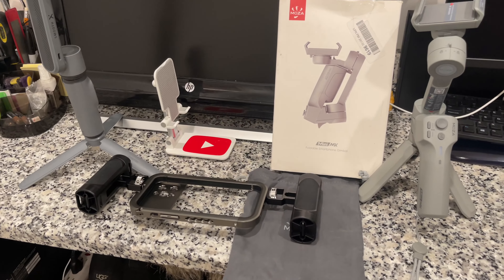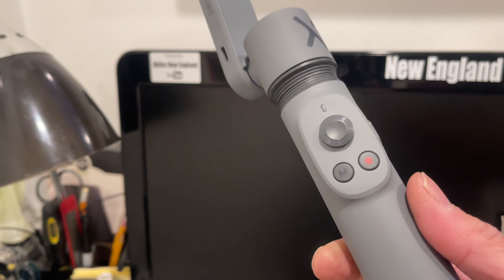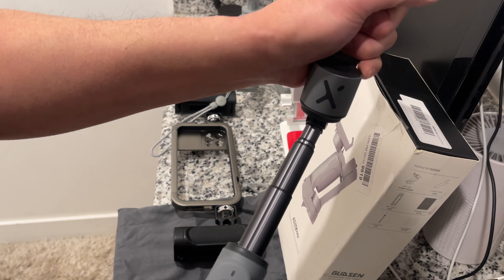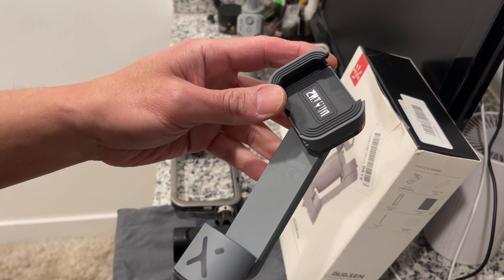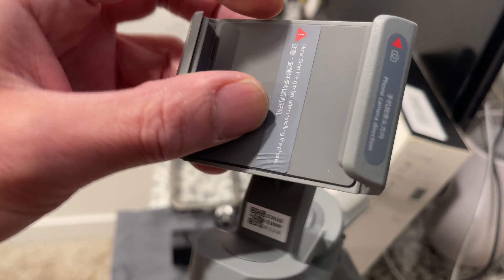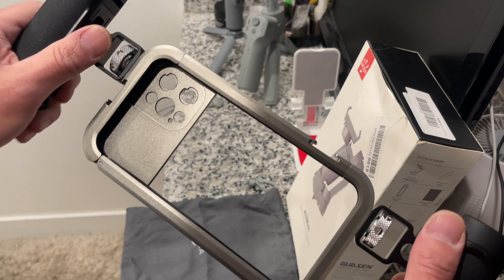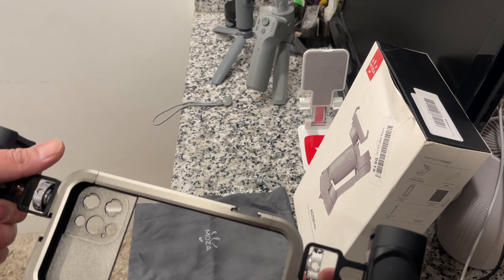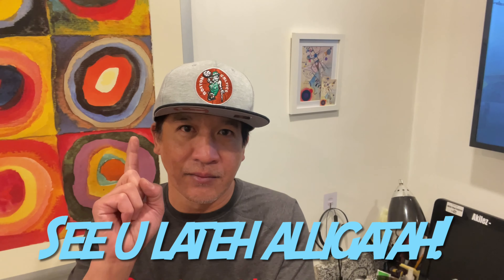SmallRig Part 2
Moza Mini MX - Zhiyun Smooth & SmallRig - My Vlogging Gadgets